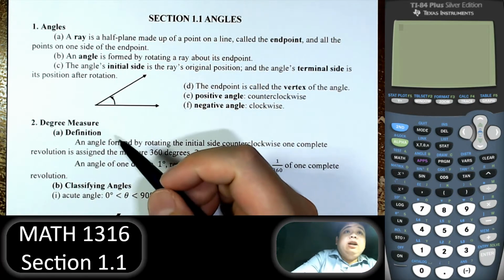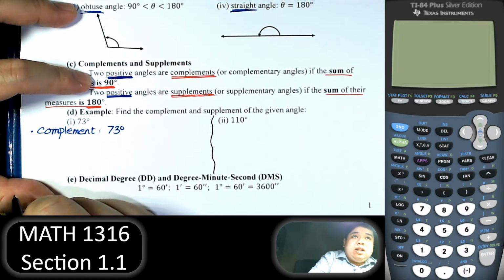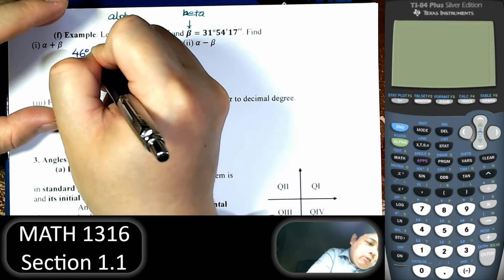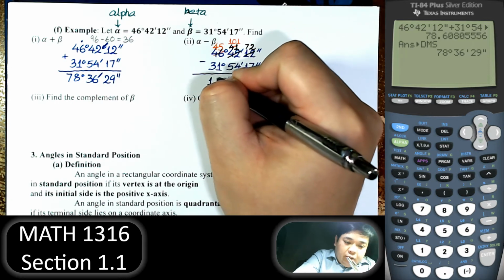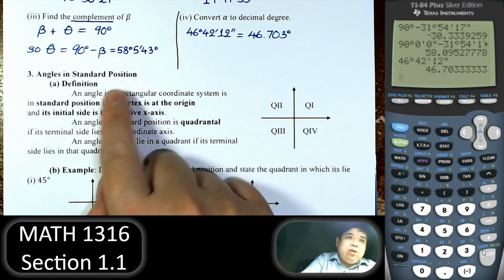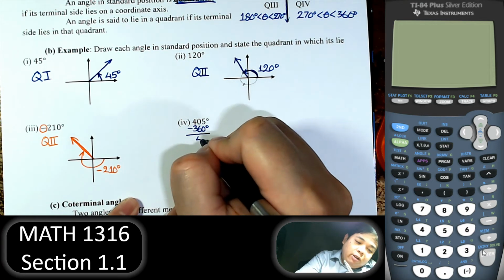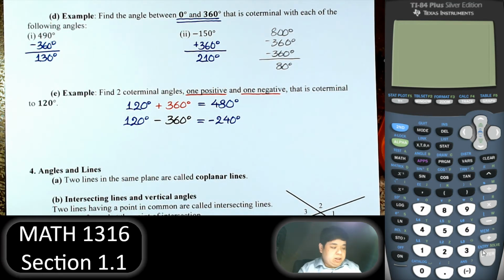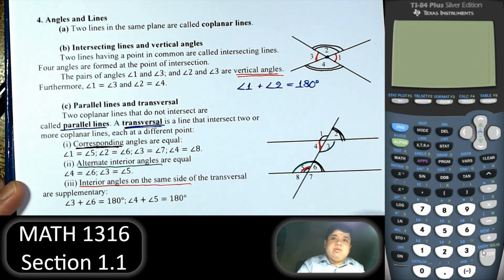Trigonometry - Section 1.1